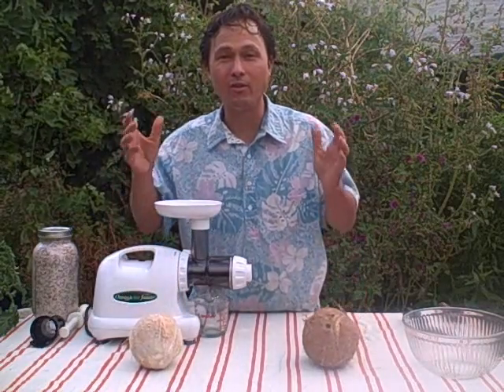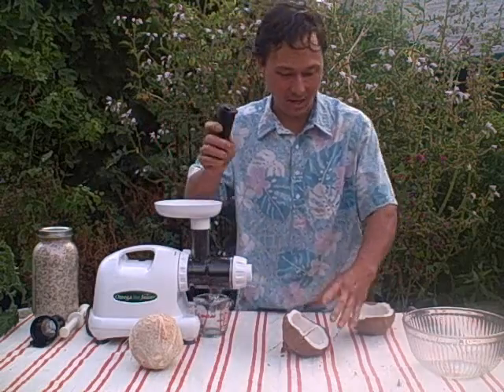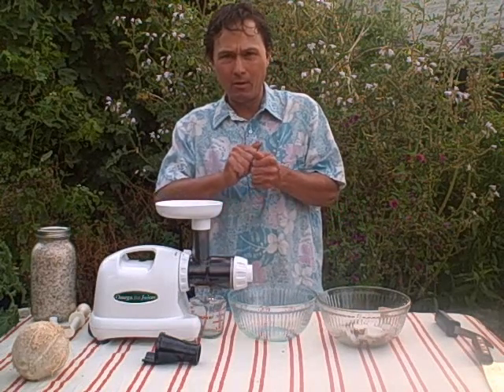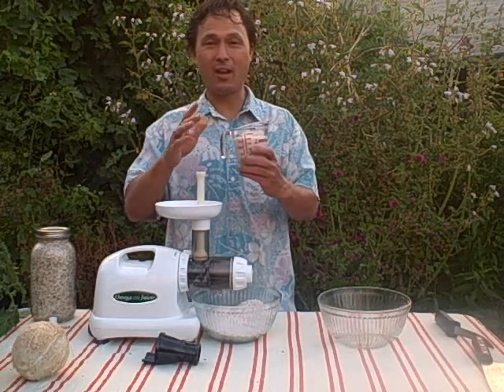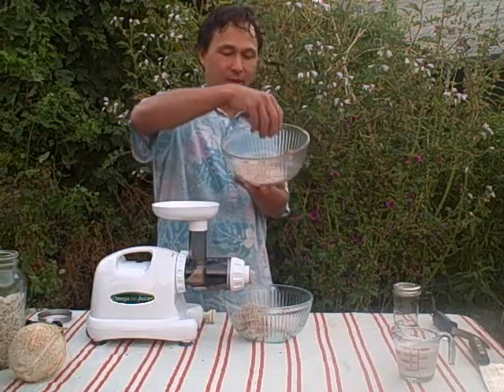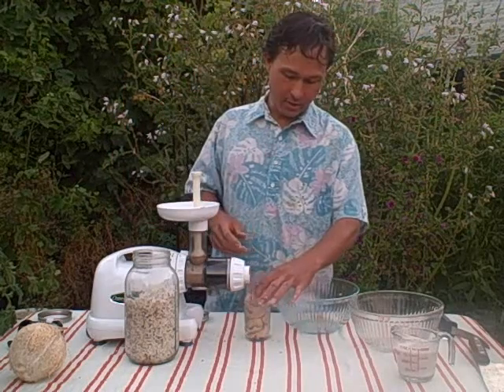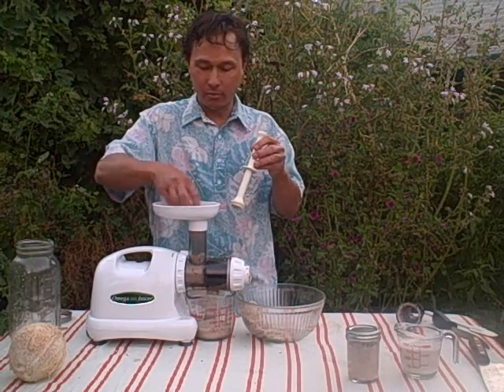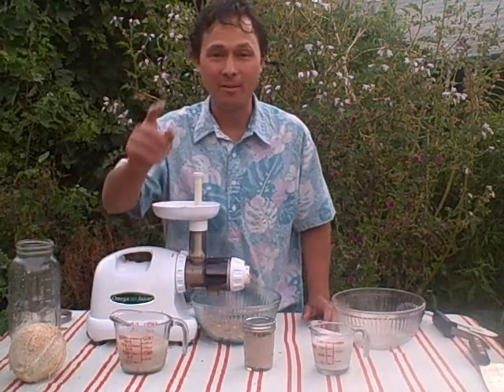How to Make Raw Coconut Creme, Coconut Butter and Coconut Oil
shows with you how you can easily make fresh coconut creme, coconut butter and coconut oil from fresh, brown coconuts.  Why purchase processed products when you can make your own fresh, save money, and have a better tasting product.  After watching this video you will learn how to use the Omega 8004 Nutrition Center to make these fabulous coconut products fresh with inexpensive brown coconuts.